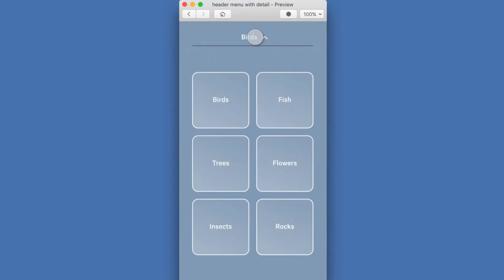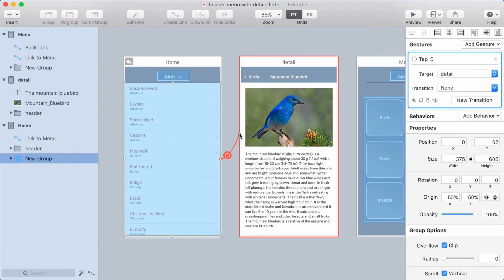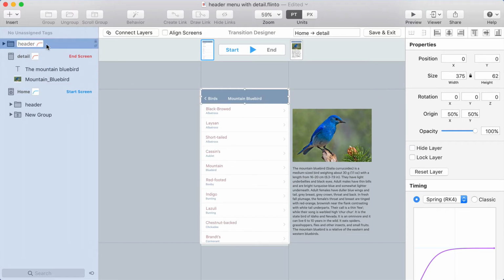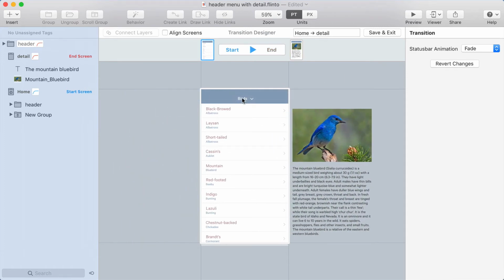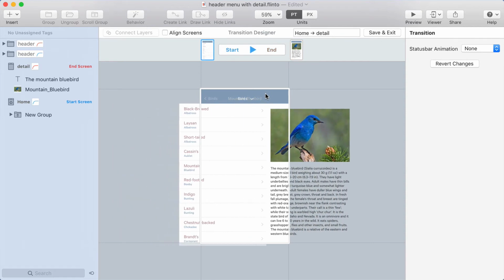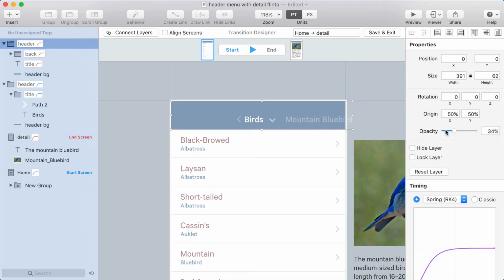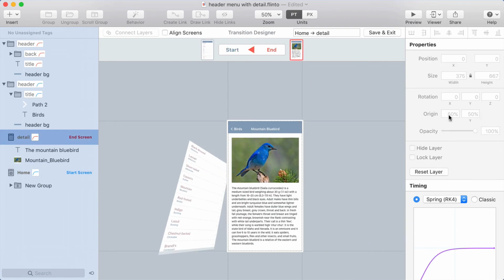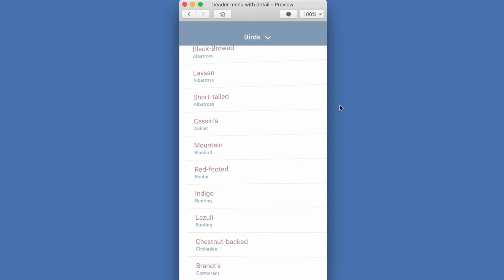Keep a fixed header during a transition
This tutorial builds on the one from yesterday shows how to keep a consistent header during a transition animation.